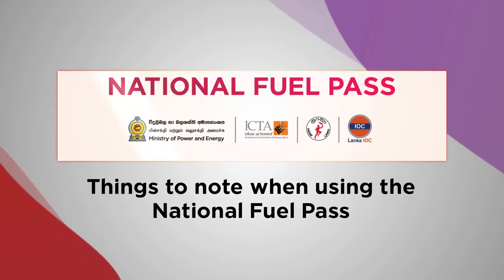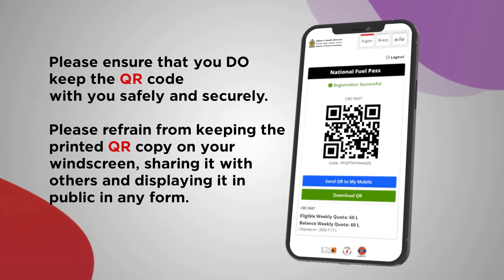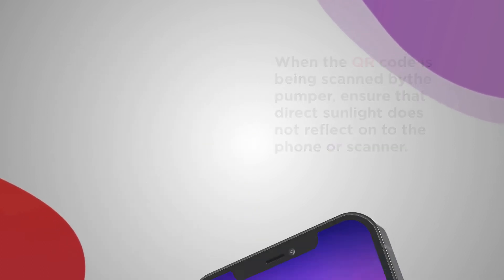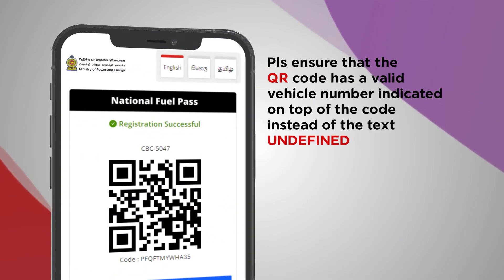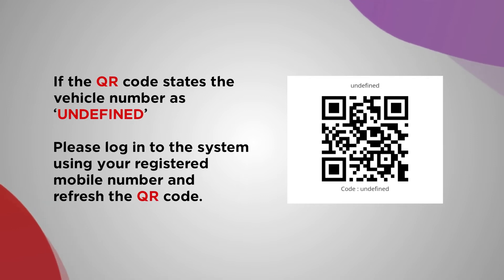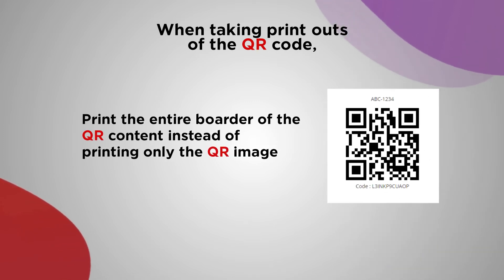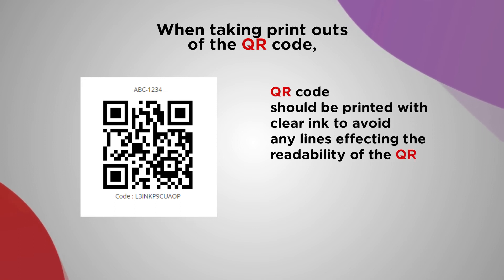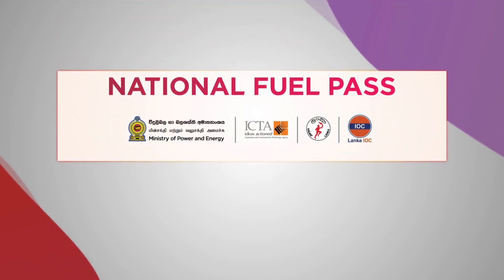Important Things to Know about the National Fuel Pass and use of QR code